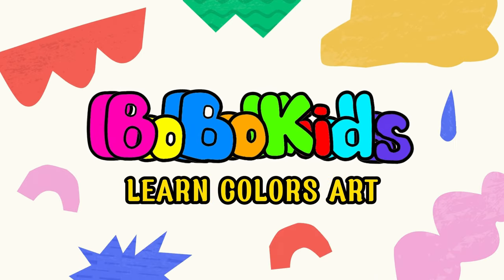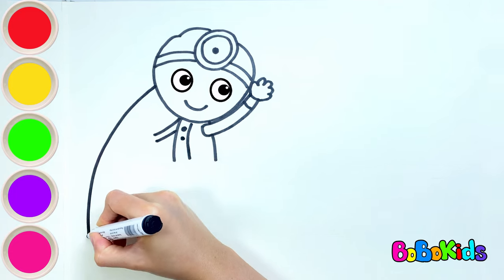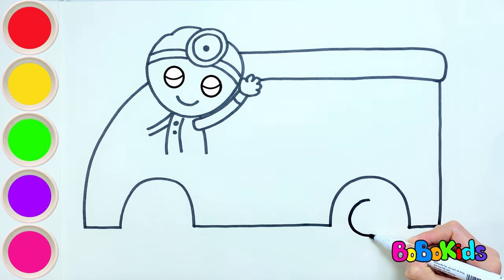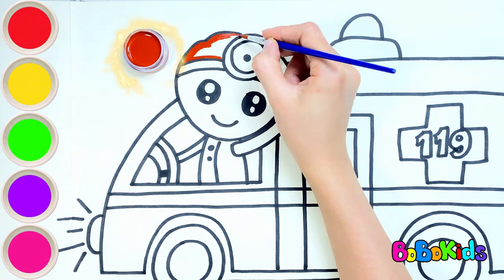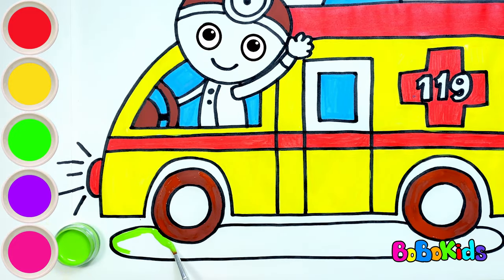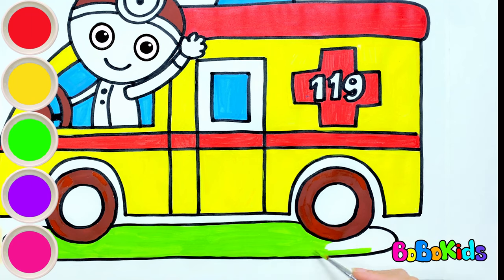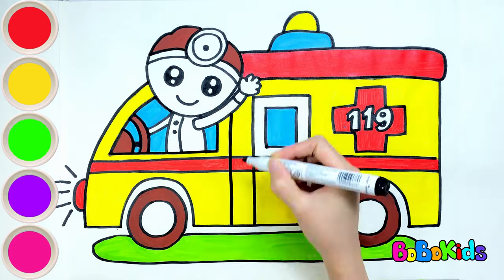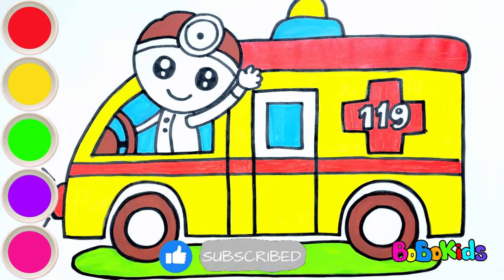Let's draw and color an ambulance l Drawing For Kids l BoBoKids - Learn Color Art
Hello Kids, I'm BoBo.
Today we will practice drawing and coloring an ambulance.
Hi Moms and Dads.
Do you know what kids learn in kids educational videos? This lesson have kids songs, kids movies, kids music, kids art, ... In particular, children will learn colors through simple and familiar drawings such as: drawing animals, abc learning, drawing fruits,. and more.